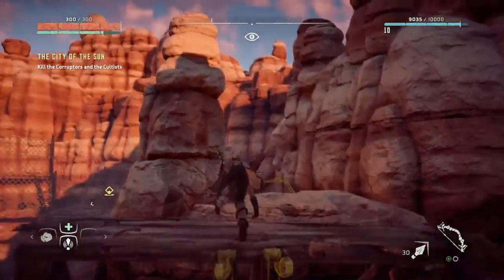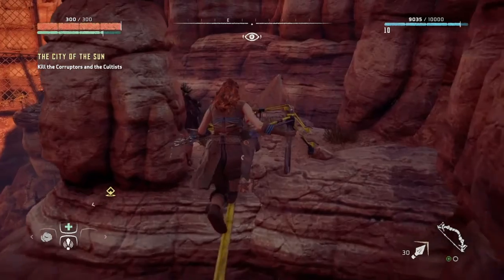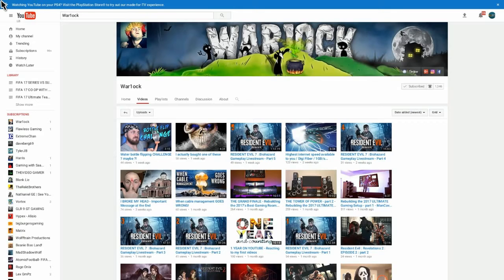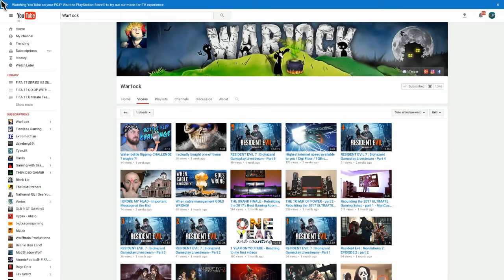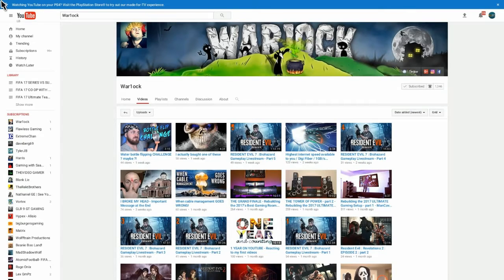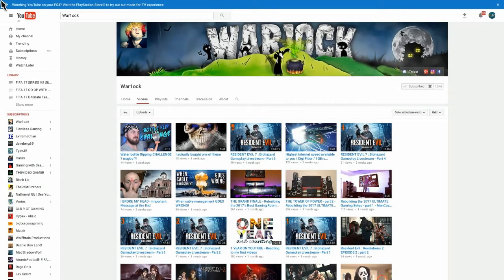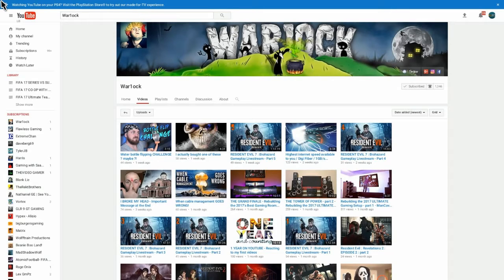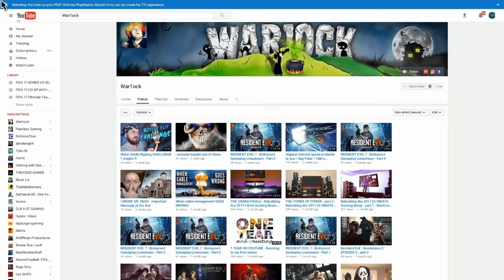Shoutout Sunday Grow Your Channel #3!!!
Shoutout WINNER

Shoutout rules

Say that I sent you
Stay active

Also if u wanna collab add me on psn: Ali-z4534 PSN Username.